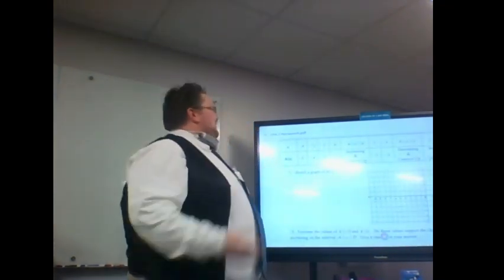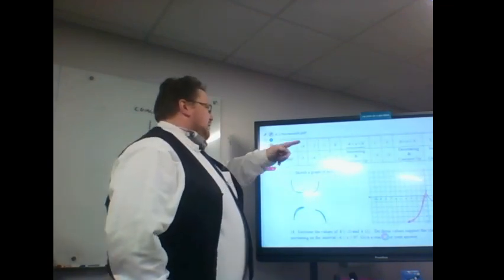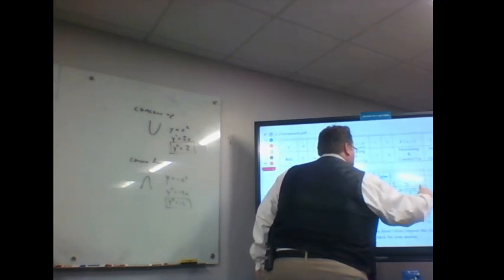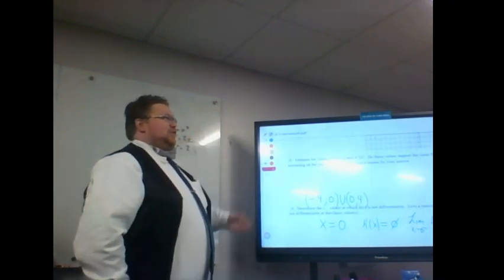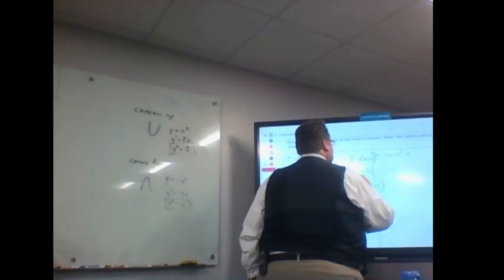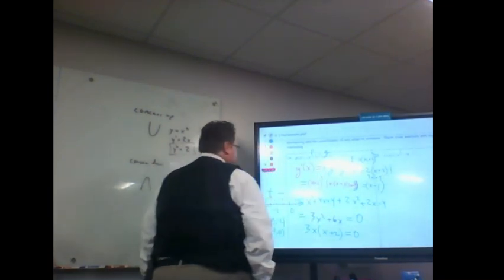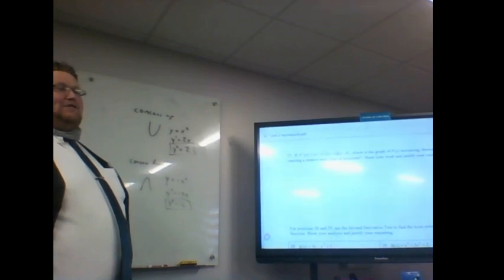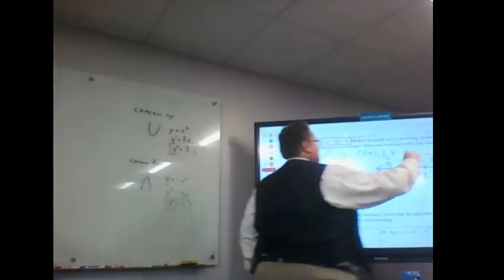Calc 11 18 2020 Homework Questions